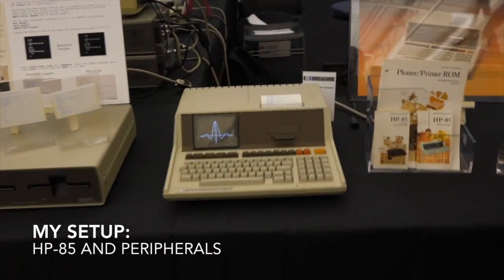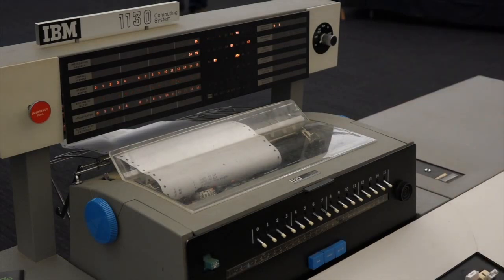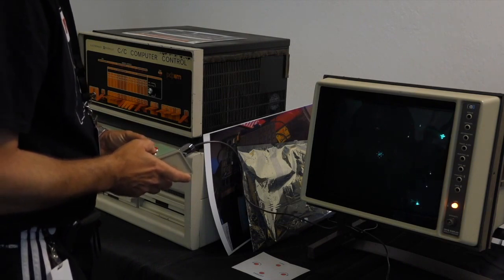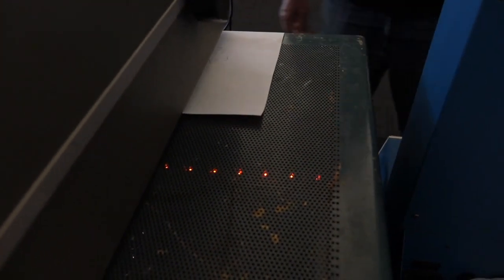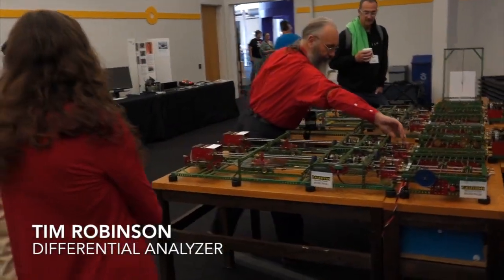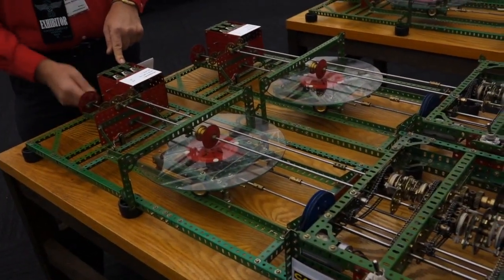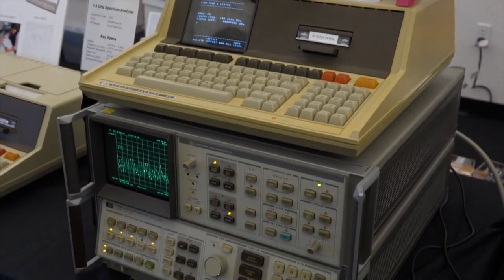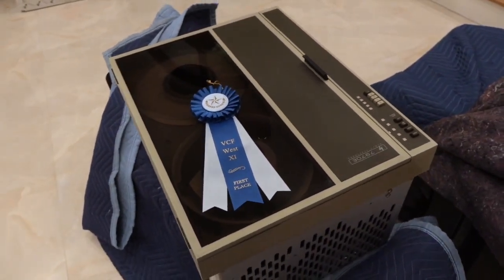VCF West XI (2016): vintage computing festival highlights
There was much happening at the Vintage Computer Festival (VCF West) held at the Computer History Museum in Mountain View, CA on Aug. 6-7, 2016. Many more exhibits and talks that fit in one video, or that I could possibly document while I was exhibiting at the same time. So this is just a sliver of it, made of my personal favorites. By chance I caught some of the award winners, including me!